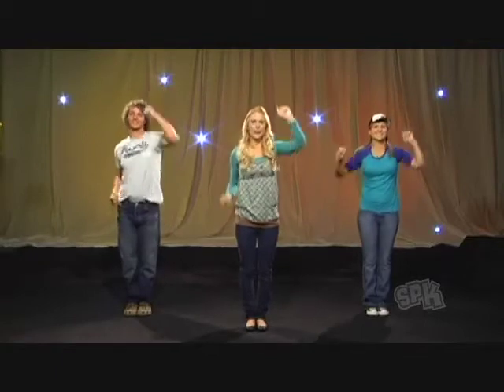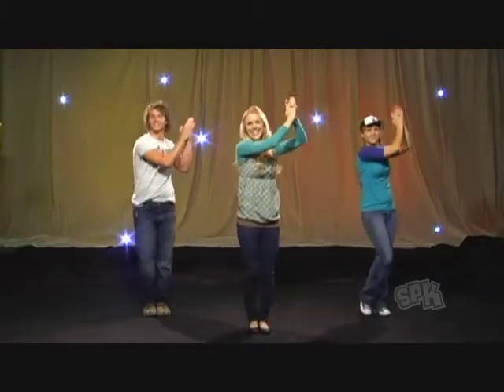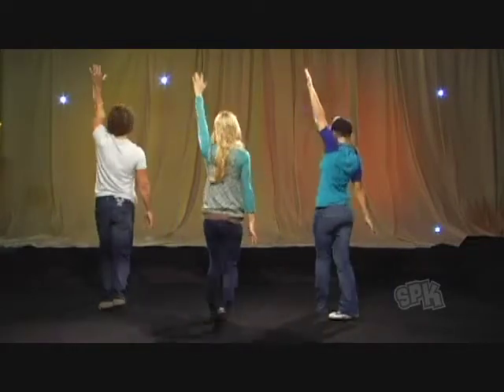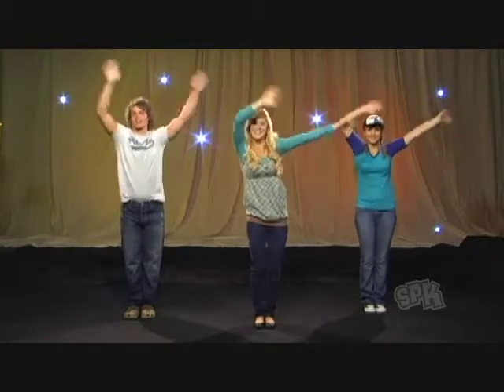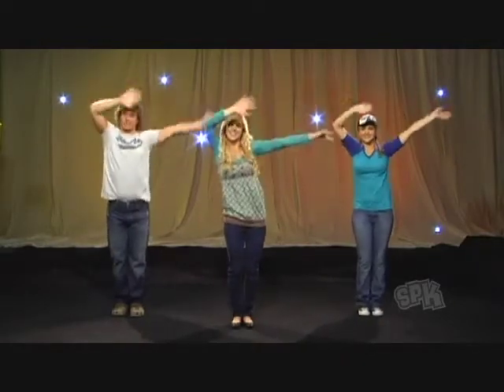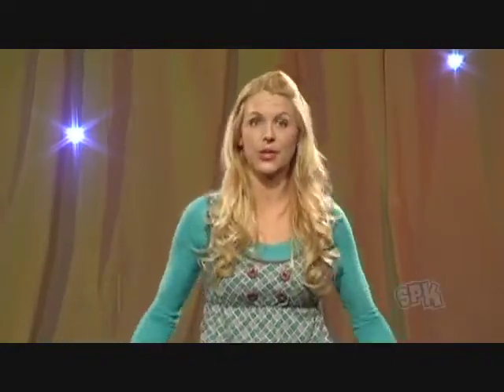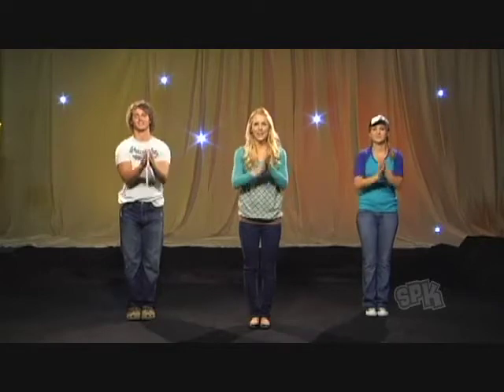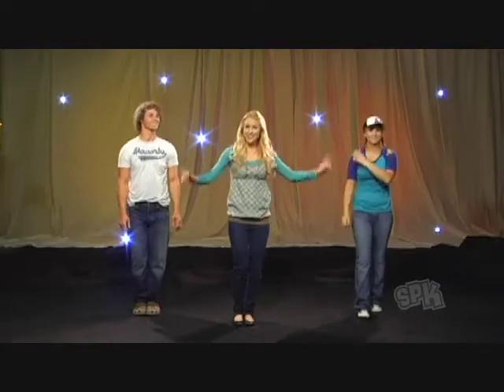Shout Praises Kids | God Is Great (Teaching)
Find Shout Praises Kids Here:

God is Great from Shout Praises Kids is a great way to engage your kids in fun and interactive VBS and Sunday school songs!

Follow along with songs that will be sure to get you on your feet. Bring your VBS music to life with your favorites including Every Move I Make, So Good to Me and more.